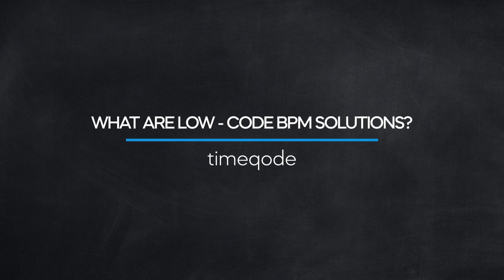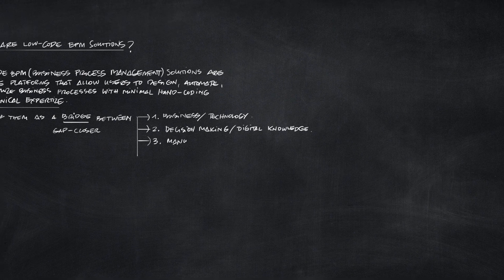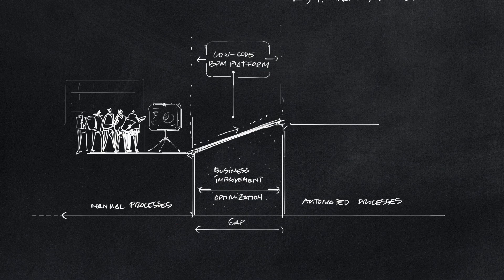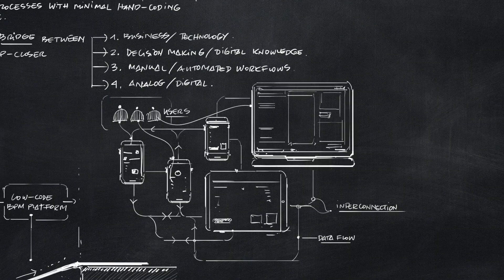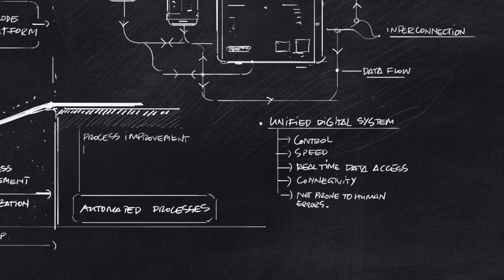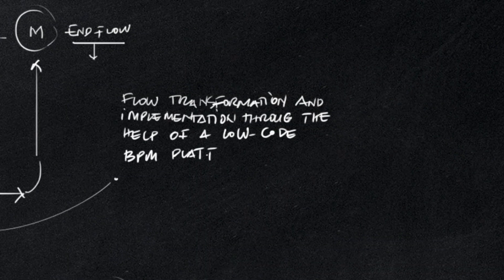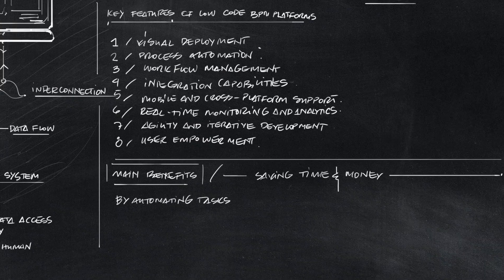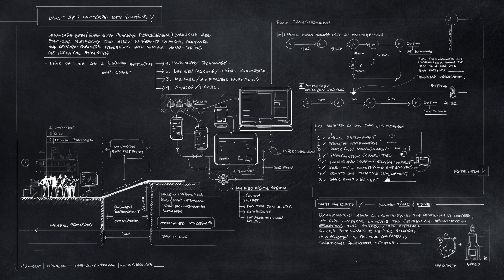What are Low-Code BPM solutions?